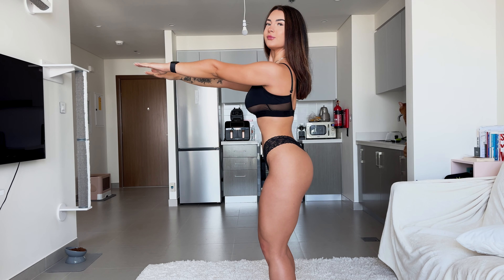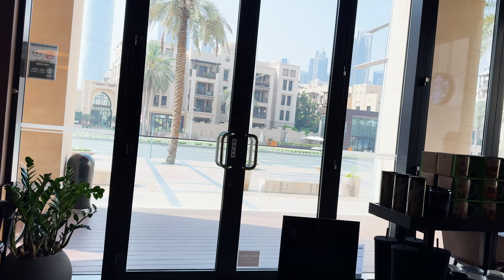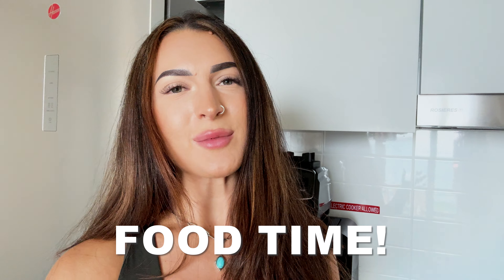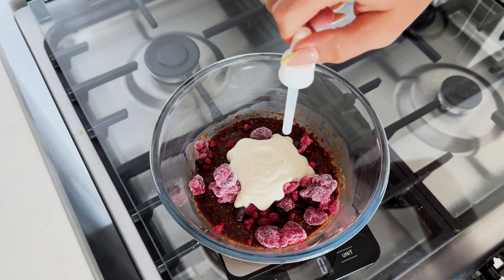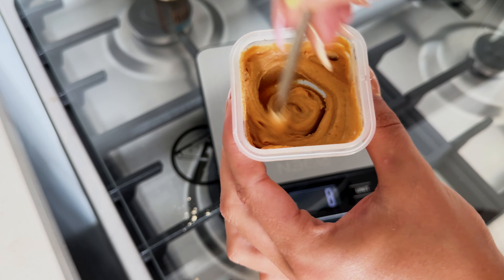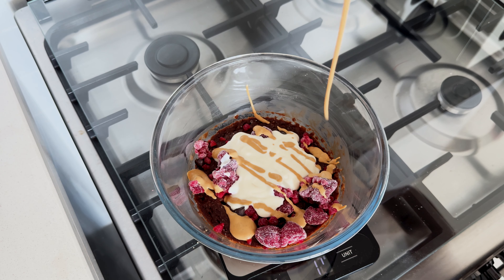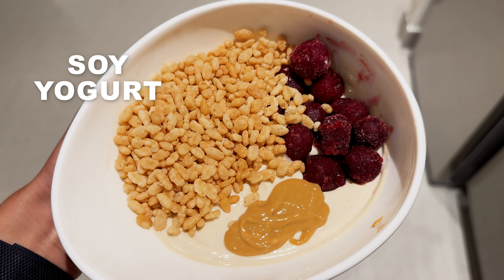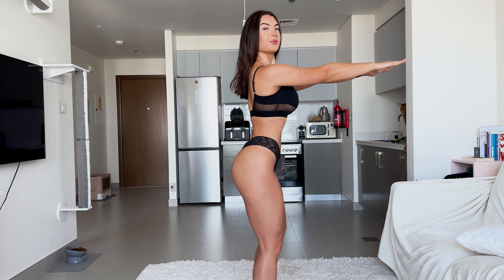vegan what i eat in a day to lose 1lb per week // 130g plantbased protein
What I eat in a day to lose 1lb per week on a plant-based diet, you'll enjoy this one if you've got a sweet tooth😉